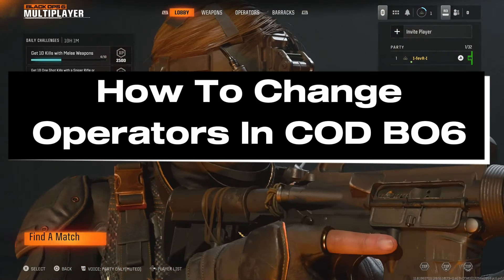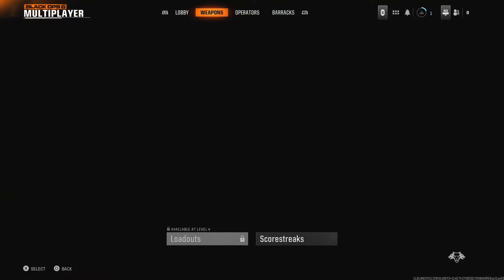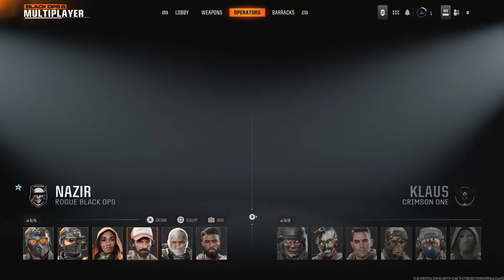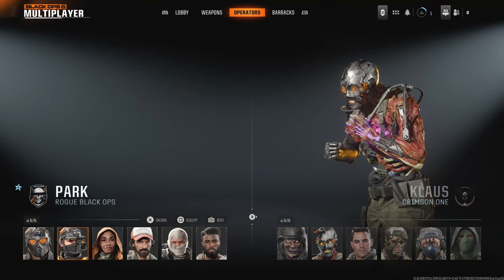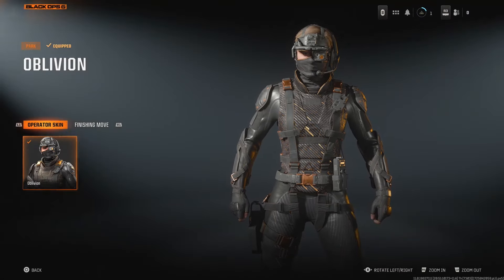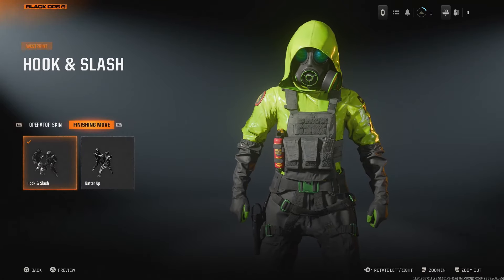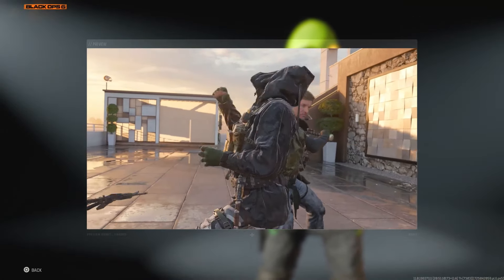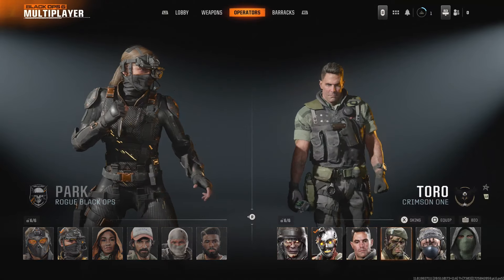How To Change Operators In COD Black Ops 6 - Easy Guide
How to change operators in Call of Duty Black Ops 6? In this guide, I show you how to change or switch operators in COD BO6. Hope this helps!